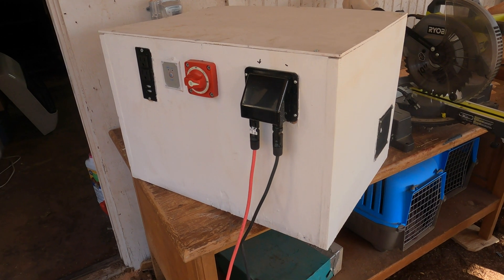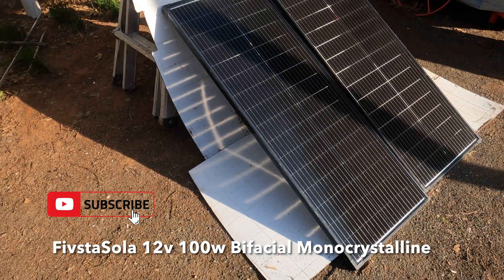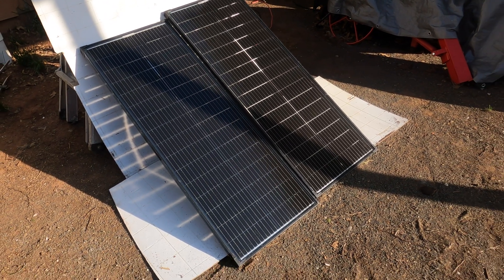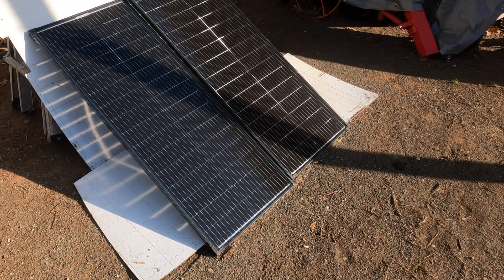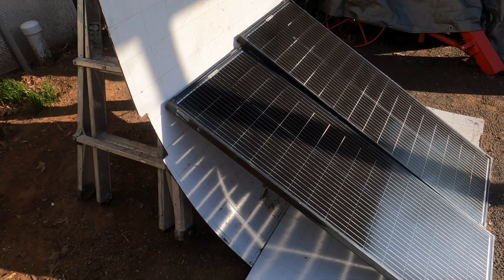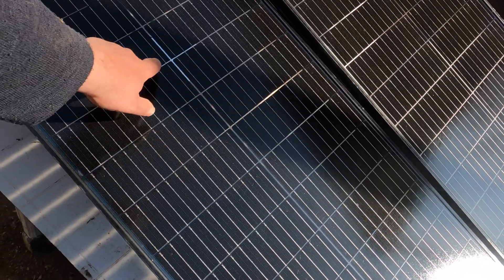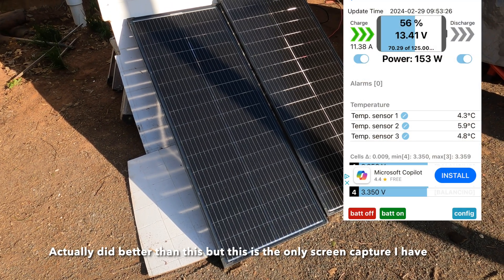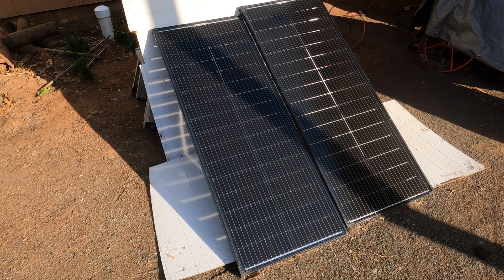My first bifacial solar panels. Do they live up to the hype?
I just bought these FivstaSola Bifacial 12v 100 Watt  Monocrystalline Solar Panels.

Going to be using them on my DIY power station solar generator.

I needed something small, efficient and portable.